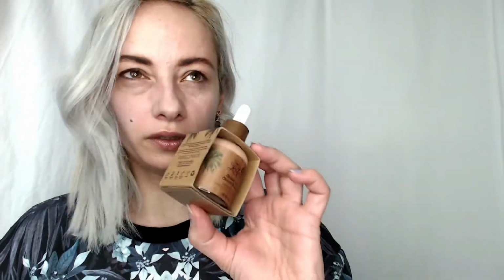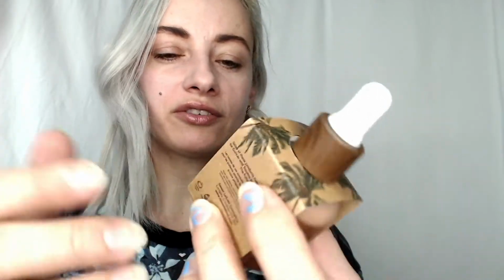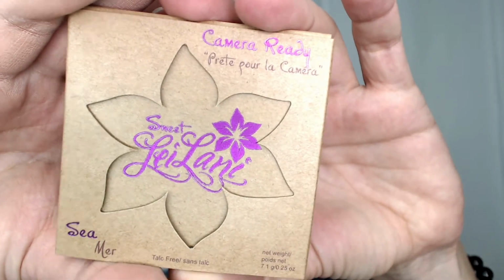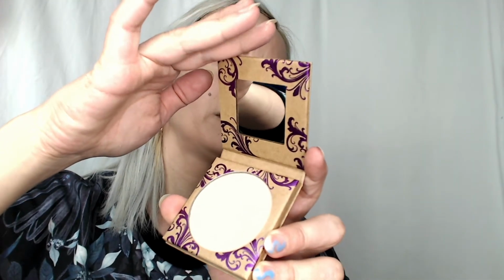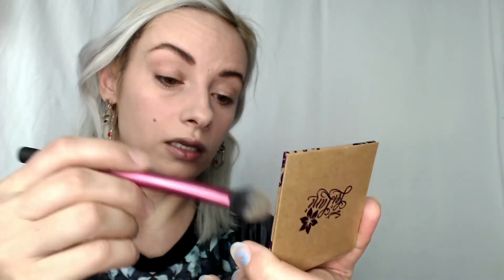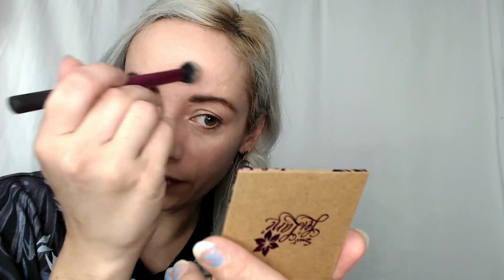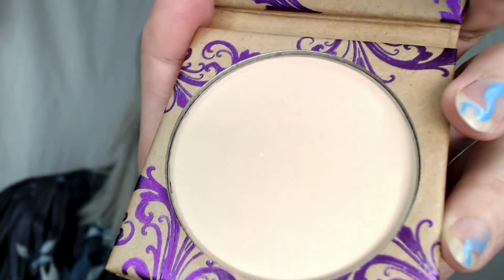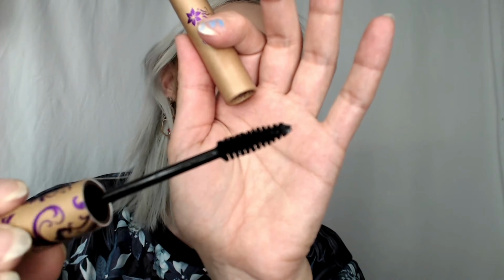SWEET LEILANI First Impressions